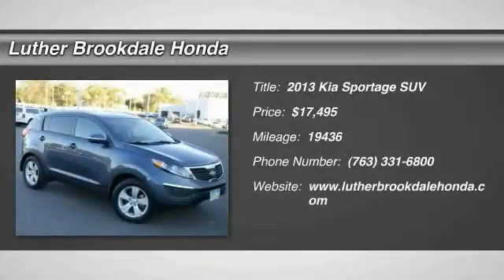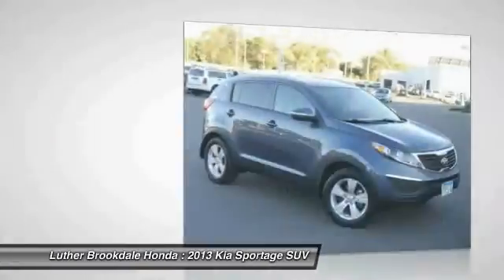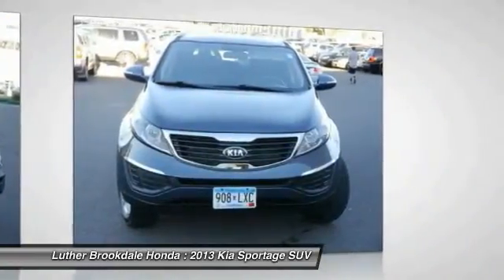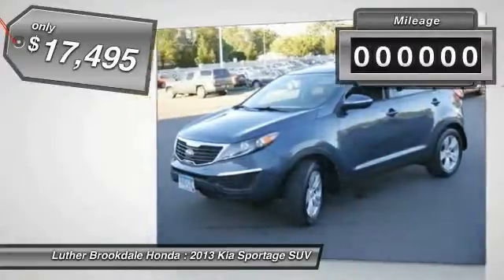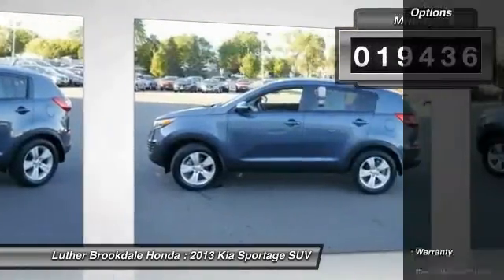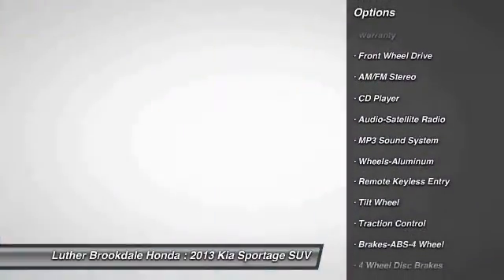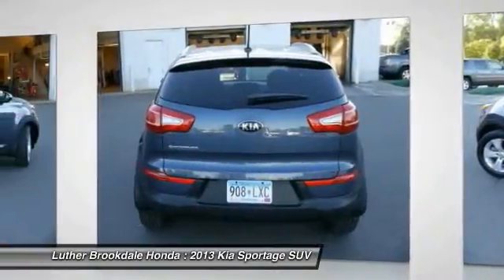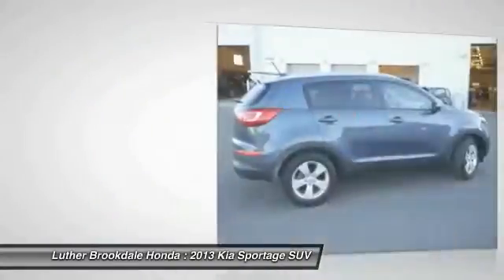2013 Kia Sportage Brooklyn Center,Maple Grove,Plymouth,Minneapolis 152626A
2013 Kia Sportage LX

PRICED TO MOVE $800 below Kelley Blue Book!, EPA 30 MPG Hwy/21 MPG City! LX trim. CARFAX 1-Owner, GREAT MILES 19,367! CD Player, Bluetooth, iPod/MP3 Input, Alloy Wheels, Satellite Radio. CLICK ME! KEY FEATURES INCLUDE: Satellite Radio, Aluminum Wheels, iPod/MP3 Input, CD Player, Bluetooth EXPERTS CONCLUDE: Thanks to a fun-to-drive nature, the 2013 Kia Sportage is a realistic alternative to other top small crossover SUVs on the market. -Edmunds.com. Great Gas Mileage: 30 MPG Hwy. PRICED TO MOVE: This Sportage is priced $800 below Kelley Blue Book. DRIVE WITH CONFIDENCE: CARFAX 1-Owner and a clean CARFAX Vehicle History Report; Qualifies for CARFAX Buyback Guarantee. WHO WE ARE: Brookdale Honda has moved across Brooklyn Blvd. to our incredible new facility. You will find Minnesota's largest selection of Pre-Owned Honda's and well as the full line up of new Honda's. Need financing? We have a variety of financing terms available. Fuel economy calculations based on original manufacturer data for trim engine configuration. Please confirm the accuracy of the included equipment by calling us prior to purchase.